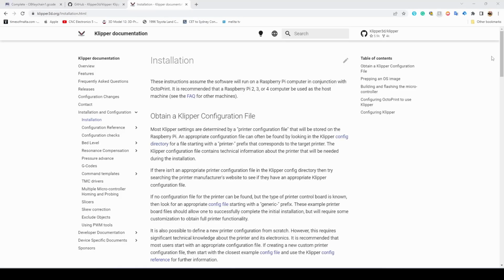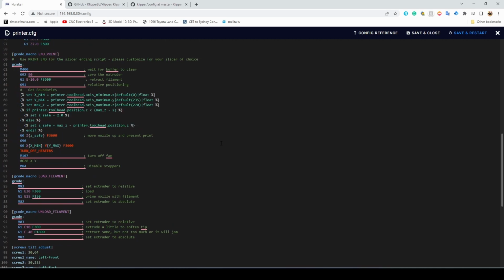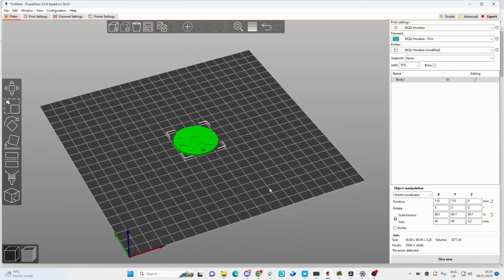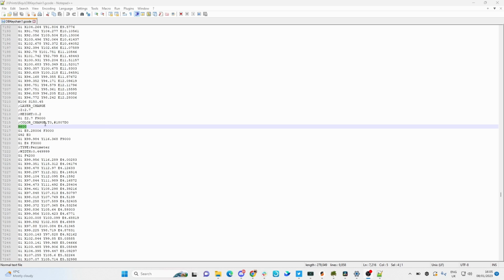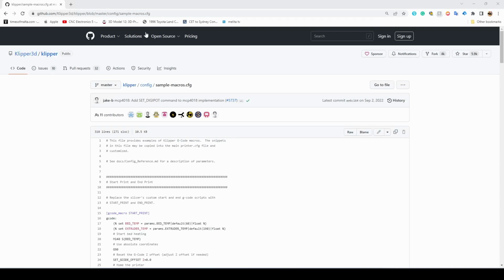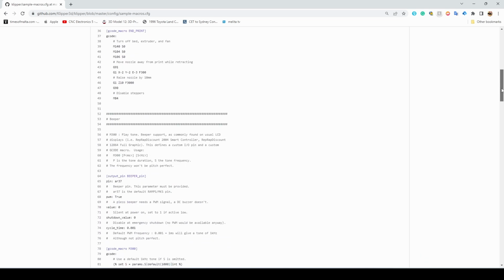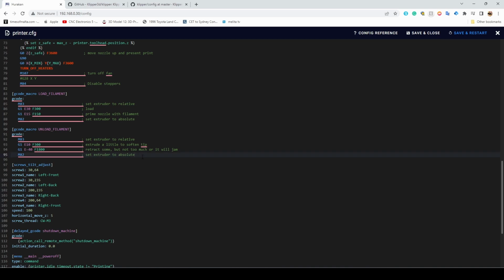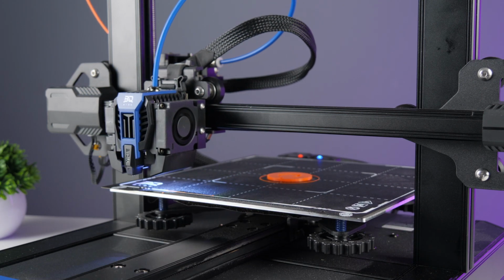Klipper And M600 Color Change Macro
It's been a while since I did a tutorial, and since I am learning my way through Klipper, I figured I'd start that back to basics noob process of sharing everything I learn and hopefully help someone else in the process :)

LDO Motors Voron Kit

Constitution Street,
Mosta, MST 9059
Malta
Europe